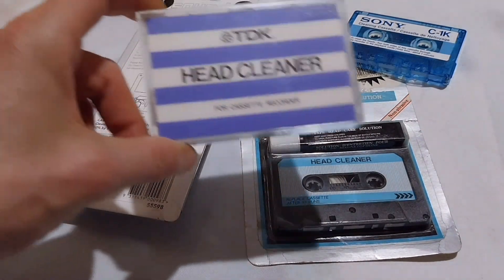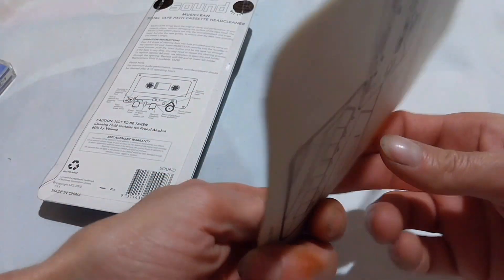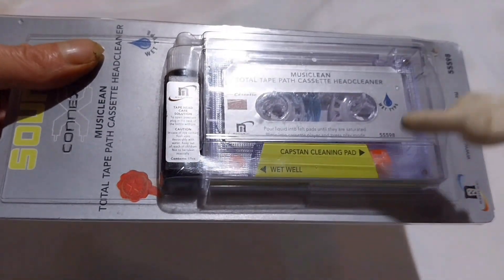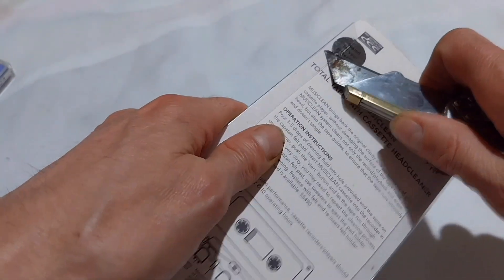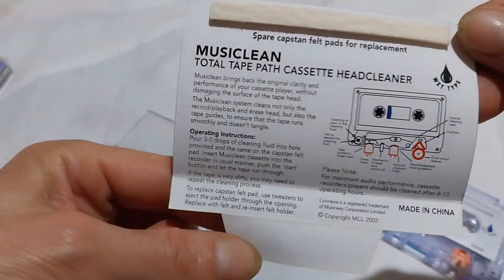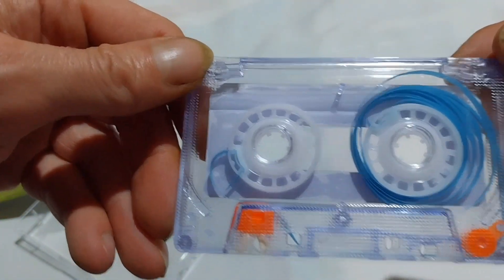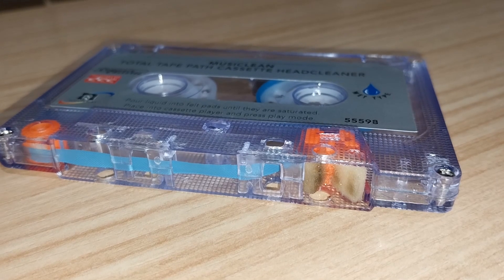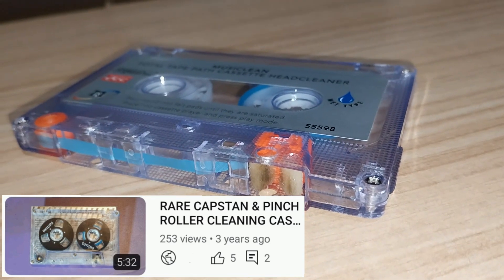FULL TAPE PATH CLEANING CASSETTE UNWRAPPING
total tape path cassette head & pinch roller cleaner cassette unwrapping , presentation and try out.